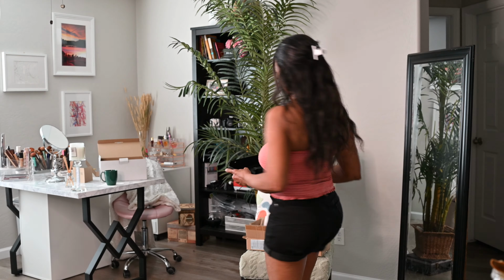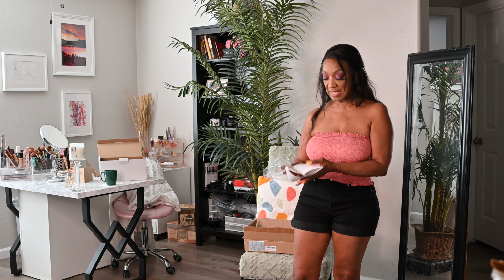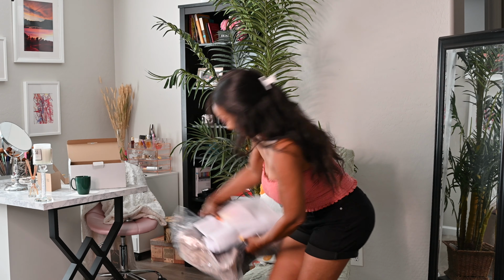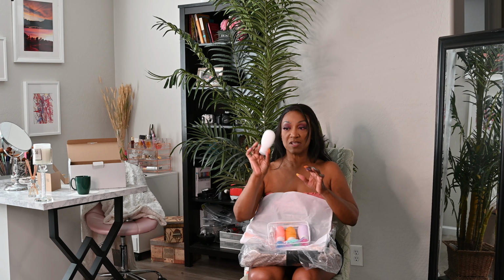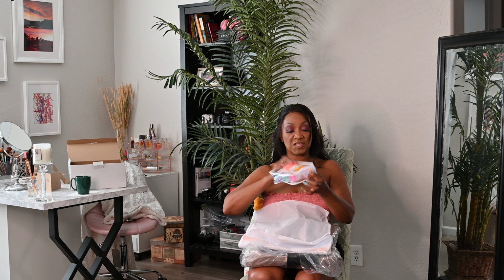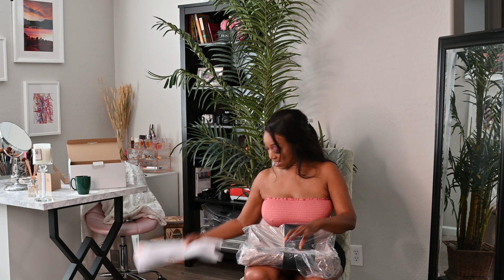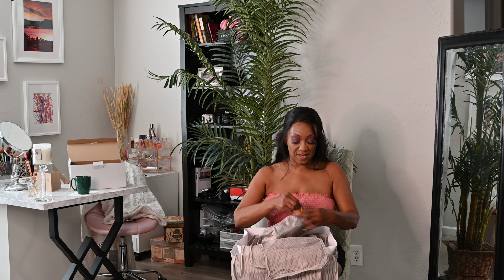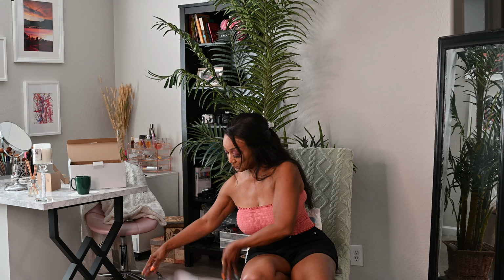Travel Packing Hacks That Save Hours of Time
Join us as we explore the beautiful unit showcased in this video! Although we can't see it in action, we've got some stunning pictures to share with you.